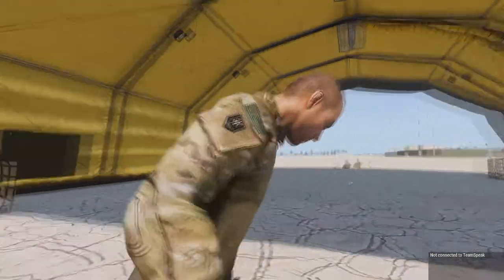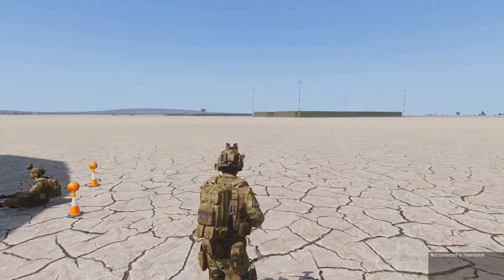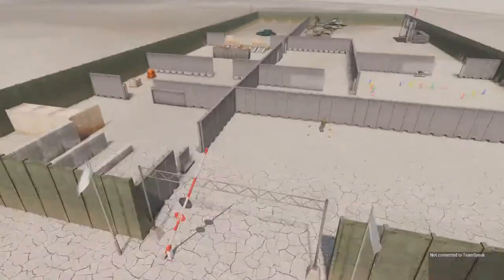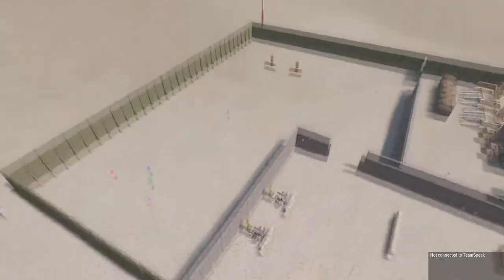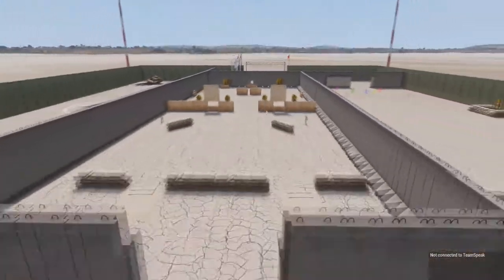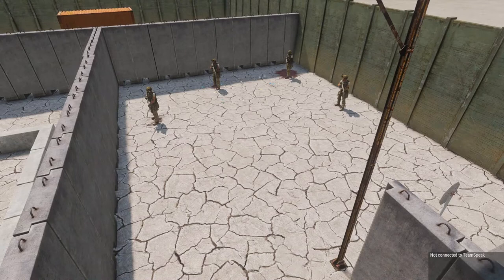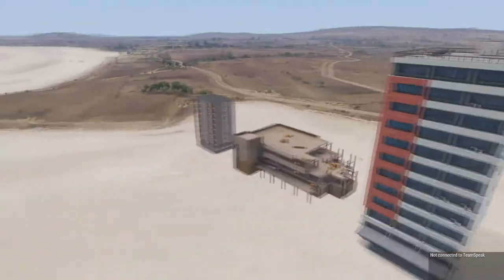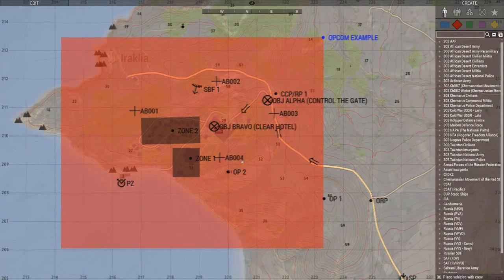INTRODUCING OUR TRAINING MAP - Arma 3 MILSIM Training Guide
Here, I introduce our Training map that covers all of our courses and adds in some fun things for our players to do on the side when they're bored!